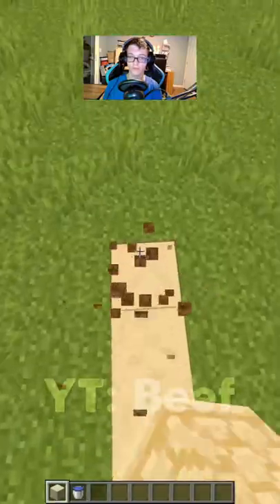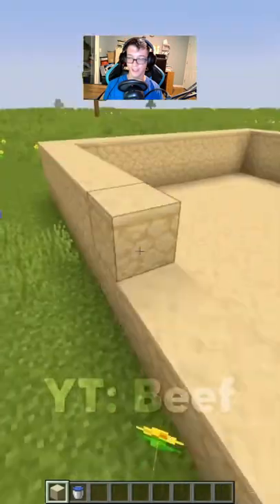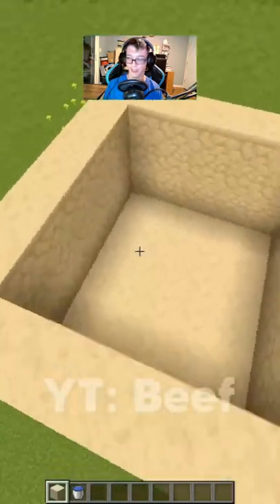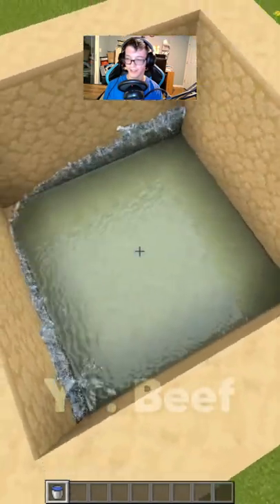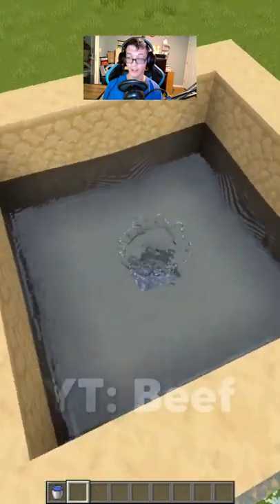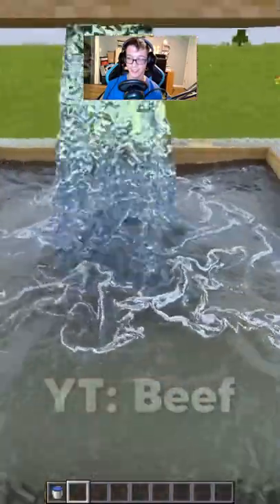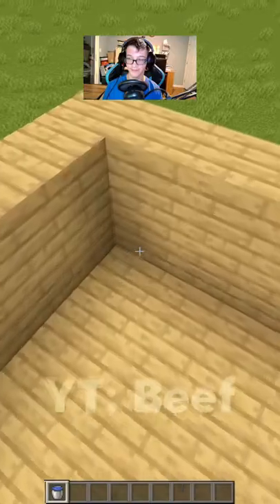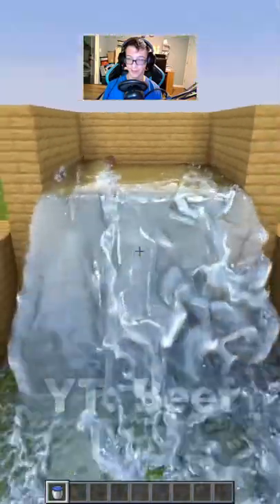most realistic water in Minecraft